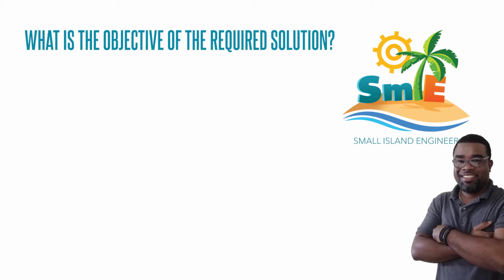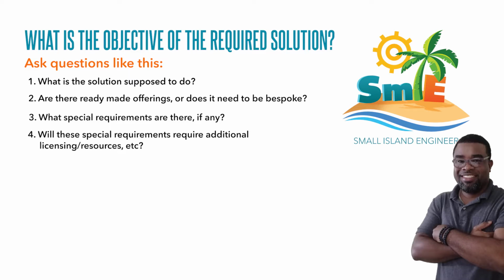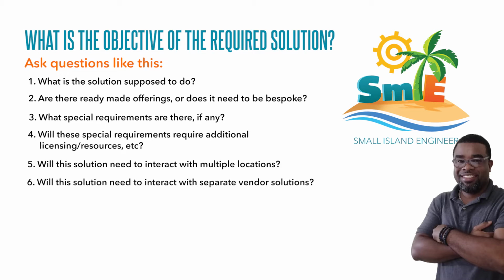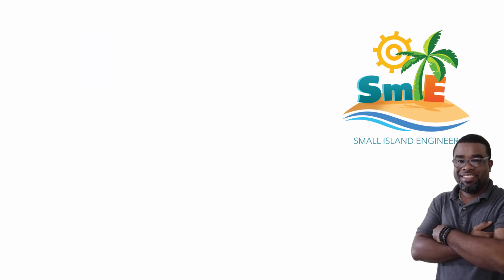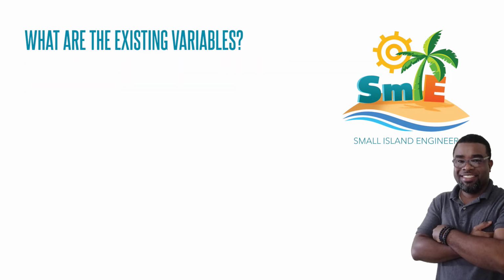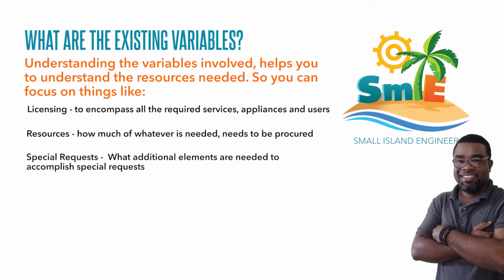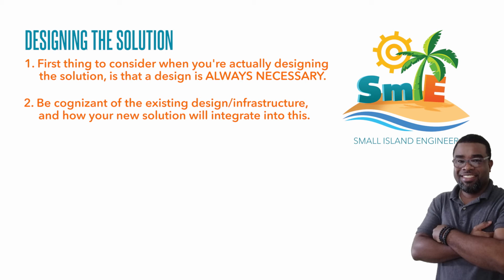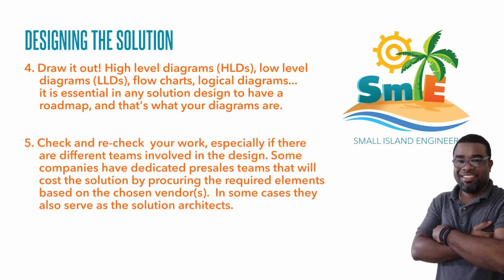How To Create A Solution Design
In this video, i try to cover some of the basics, but key points none the less, around developing your Solution Architecture, or, Solution Design